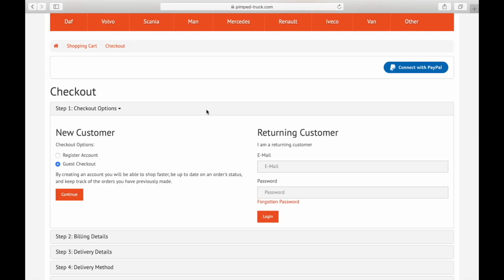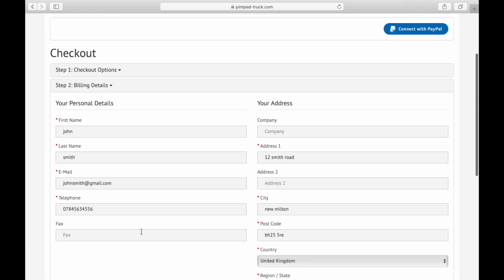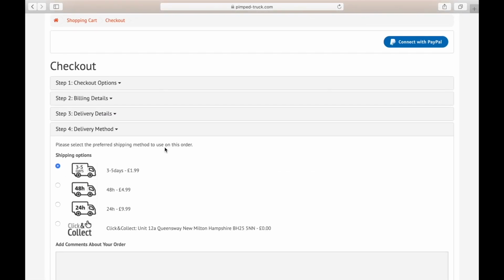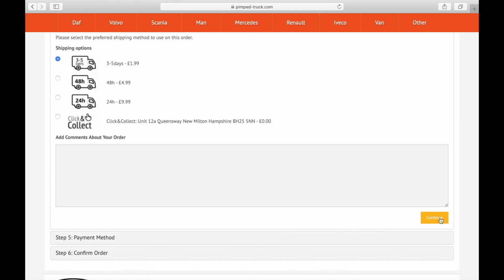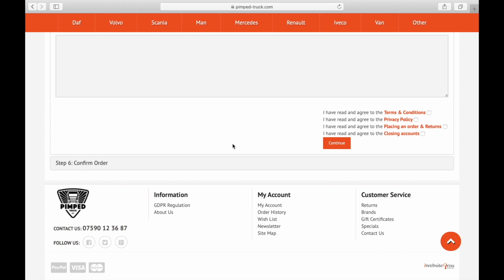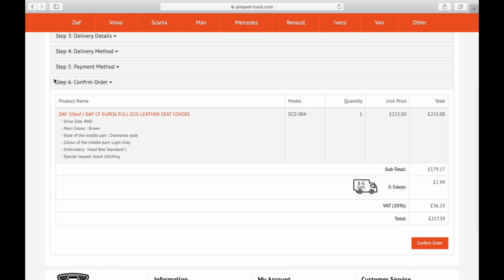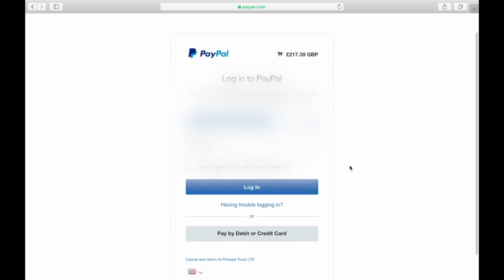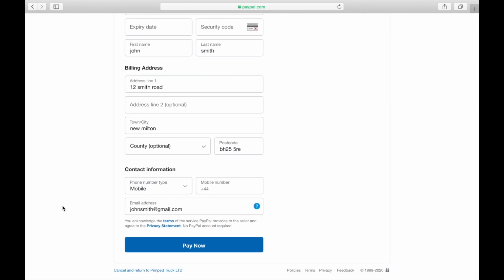How to pay on Pimped Truck LTD website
Guys in episode no3 we explain the ways to pay on our website.
It is really simple but can cause some questions time to time so now after our tutorial shouldn't be any.

pimpedtruckltd